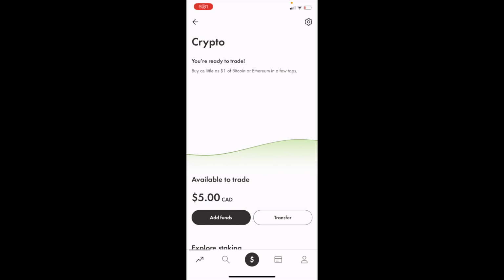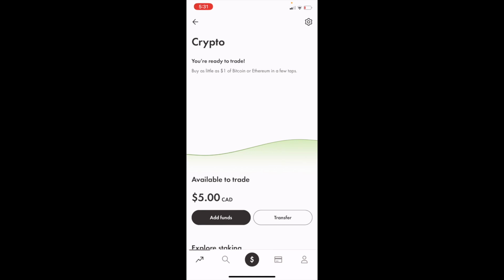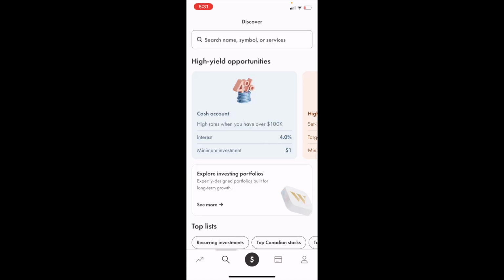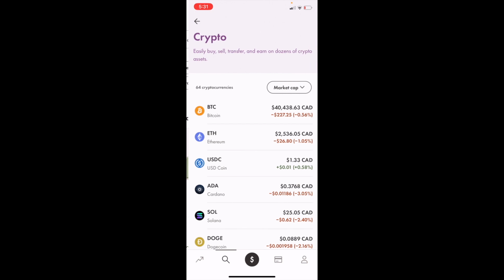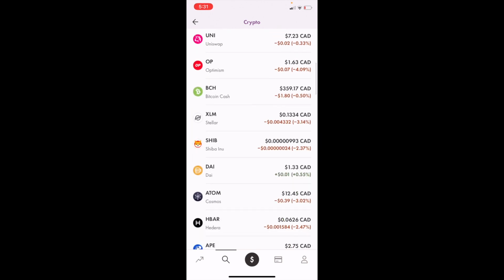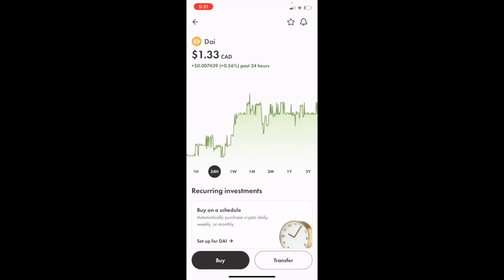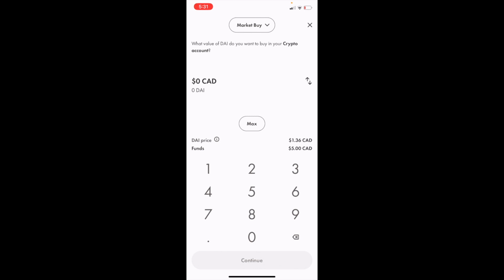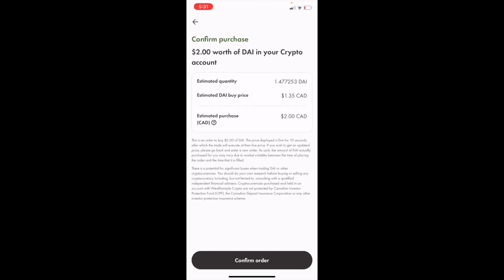How To Buy Dai (DAI) In Canada On Wealthsimple | Wealthsimple Tutorial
To buy Dai (DAI) in Canada, you can follow these general steps:

Choose a cryptocurrency exchange: Select a reputable cryptocurrency exchange that supports the buying and selling of Dai (DAI) in Canada. Some popular exchanges that offer DAI trading include Wealthsimple, Binance, Bitbuy, Coinberry, and Kraken.

Create an account: Sign up for an account on the chosen cryptocurrency exchange. This usually involves providing your personal information, completing identity verification procedures, and setting up security measures such as two-factor authentication.

Find Dai (DAI) on the exchange: Locate Dai (DAI) on the cryptocurrency exchange. You can usually search for it by name or symbol.

Place a buy order: Specify the amount of Dai (DAI) you want to buy and place a buy order on the exchange. You can choose between market orders (buying at the current market price) or limit orders (setting your own price). Review the details of your order before finalizing it.

Complete the purchase: Once your buy order is filled, you will own Dai (DAI) on the exchange. The purchased DAI will be reflected in your account balance on the exchange.

Consider transferring your DAI to a wallet: It is generally recommended to store your cryptocurrencies in a secure wallet that you control. You can transfer your purchased Dai (DAI) from the exchange to a compatible wallet of your choice for enhanced security.

Please note that the availability and process for buying Dai (DAI) may vary among different exchanges. Make sure to research and choose a reputable exchange that meets your requirements in terms of security, fees, user experience, and customer support.

It's important to exercise caution, conduct thorough research, and consider your own financial situation and risk tolerance before making any investment decisions in the cryptocurrency market. Cryptocurrency investments carry risks, and it's essential to make informed choices.